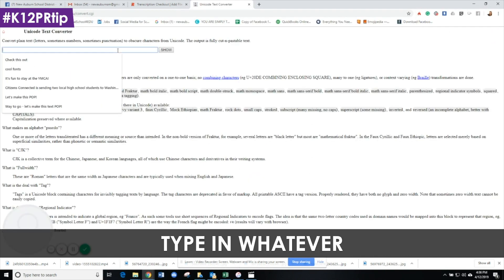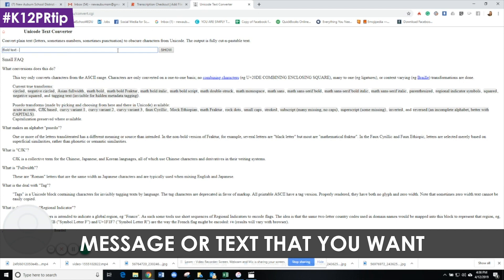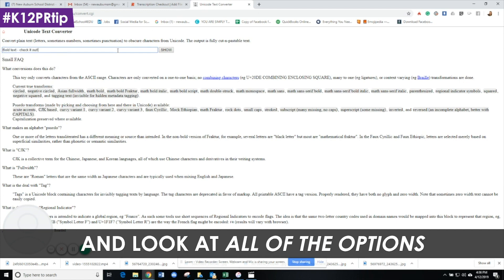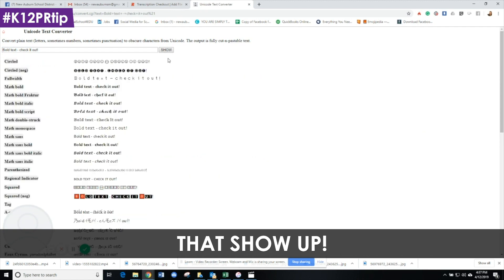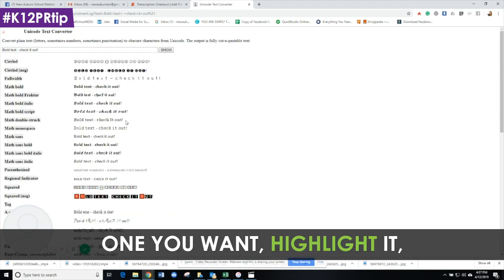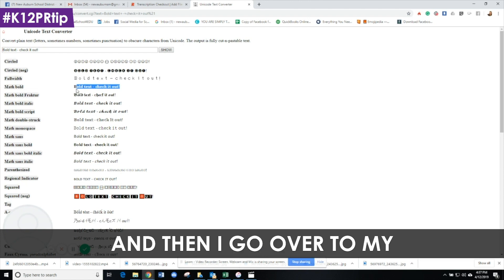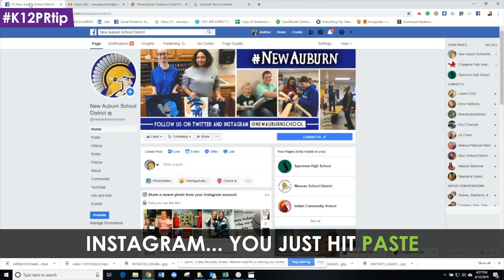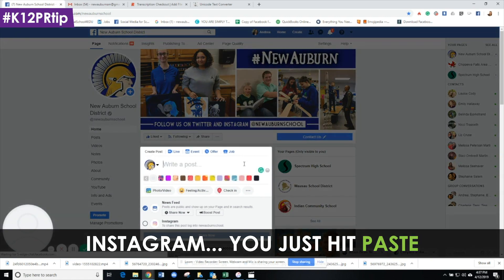How to Change Up Font Styles in your Social Media Captions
Hey, it’s Andrea Gribble from SocialSchool4EDU. Have you ever
wondered how to get those special fonts in your social posts? Like how do
people do bold or italics? Well, it’s easy. You can use a Unicode text converter.
Now, there are a lot of websites out there. I made it easy to remember. You can
just go to SocialSchool4EDU.com/fonts. That will take you to this website, it’s
just a redirect, and you can actually type in whatever message or text that you
want. You hit show and look at all of the options that show up. You can just
select which one you want and highlight it. I hit the control C button, and then I go
over to my social posts on Facebook, Twitter, or Instagram and just hit paste.

Look at that. It looks awesome. It’s going to really make your post pop. Now don’t
overuse it, you don’t wanna use it on every post, but you can actually use it on
your mobile device too. This website actually works there as well. Have fun, get
creative and let us know what you think.

We’re here to make your job easier, faster and definitely make you more
effective as a social media manager for your school.
and we will see you soon. Bye-bye!